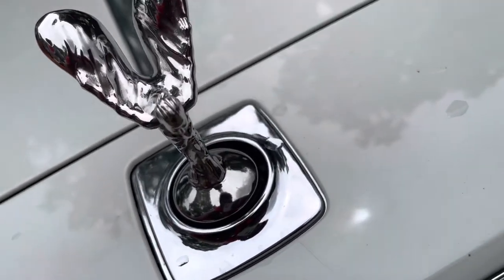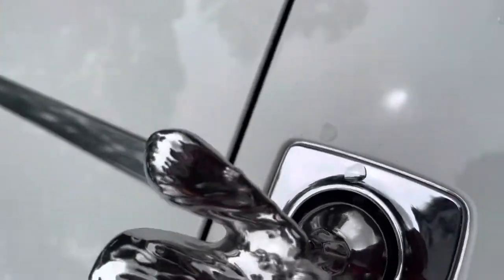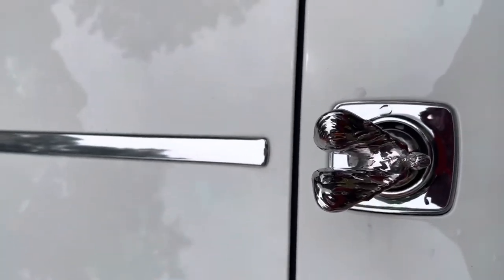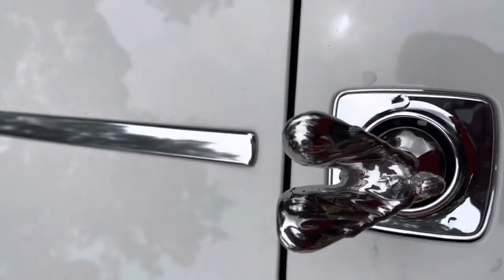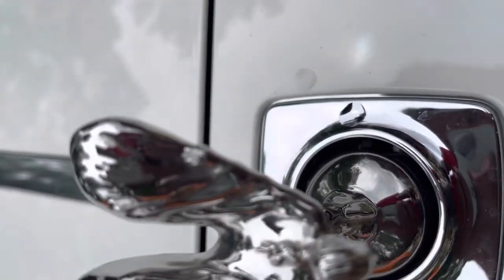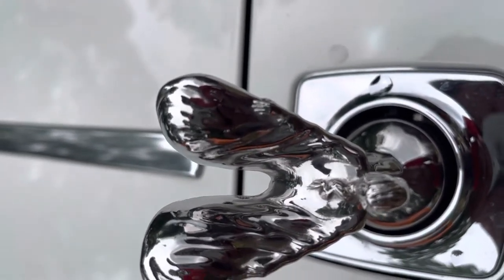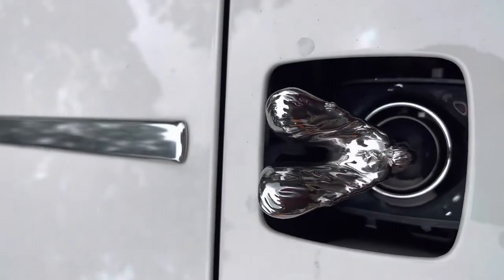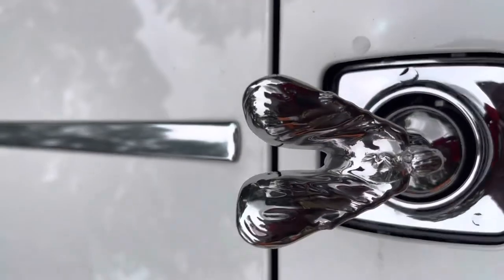Rolls Royce spirit of ecstasy hides and reappears upon commands